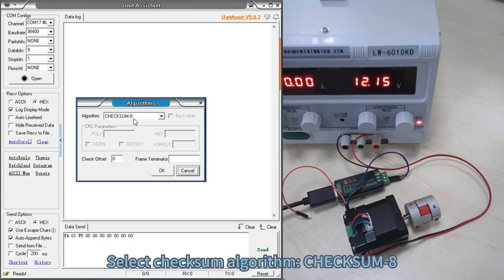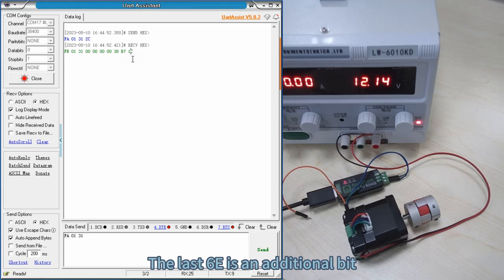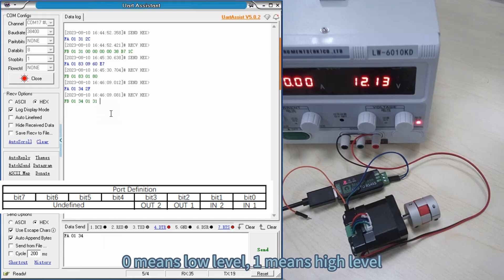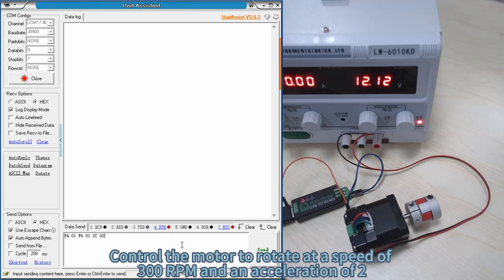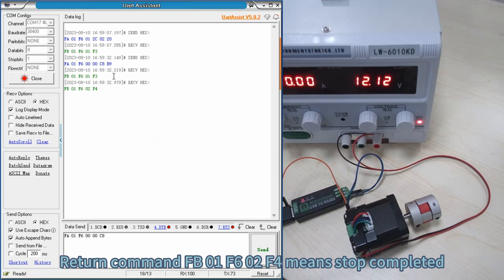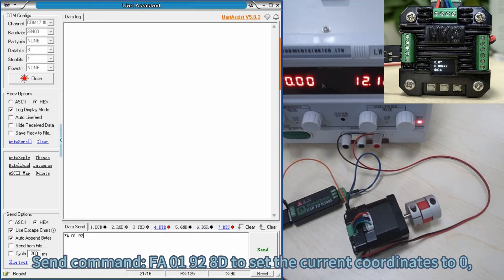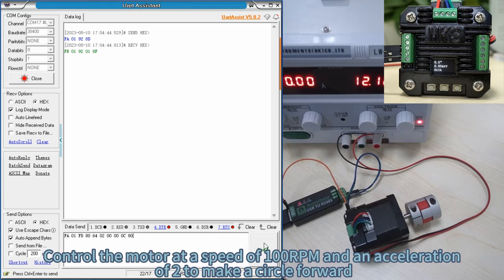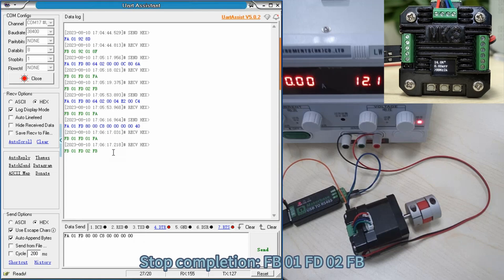Makerbase SERVOxxD Closed loop Stepper Motor Example2 RS485 example